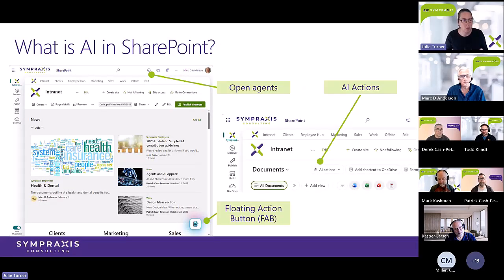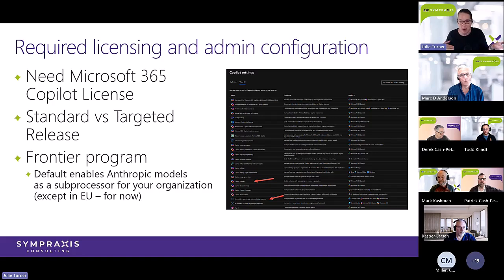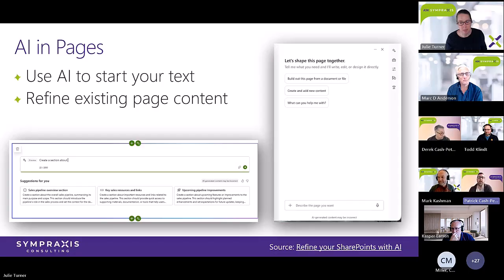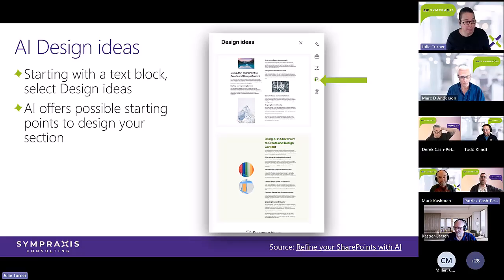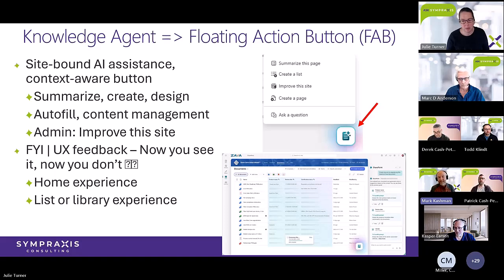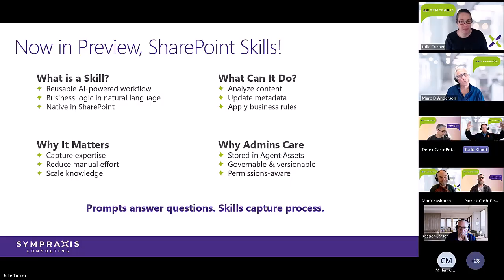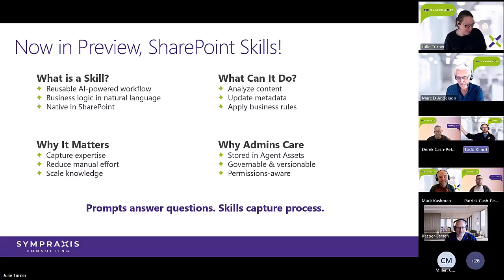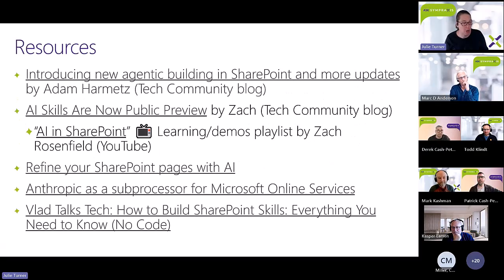Ask Sympraxis: AI in SharePoint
There's a new bucket of Copilot capabilities in SharePoint referred to as "AI in SharePoint." And it's for everyone (with a Copilot license) - old timers and novices can now start with intent, described in natural language, and move directly to content pages and working solutions. By describing what you want to build, SharePoint responds with a structured plan that spans site structure, pages, libraries, lists, and starter content. We cover agents, actions, skills, and floating buttons. Dive into how it's evolved, how it works, and some of the nuance we've learned from using it for a while now.

Timeline
0:00 Introduction
1:33 What is AI in SharePoint?
3:10 Required licensing and admin configuration
6:54 Open Agents (Button)
8:42 AI Actions
10:13 AI in Pages
12:14 AI Design ideas
16:27 Floating Action Button (FAB)
19:31 SharePoint agents in Microsoft 365 Copilot Chat
23:20 SharePoint Skills
27:56 Cautions
31:44 Resources